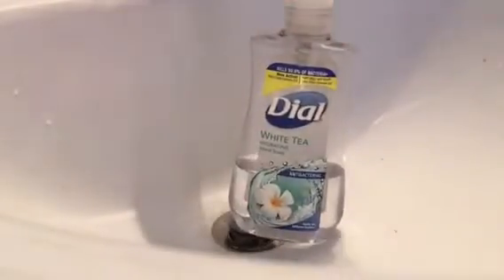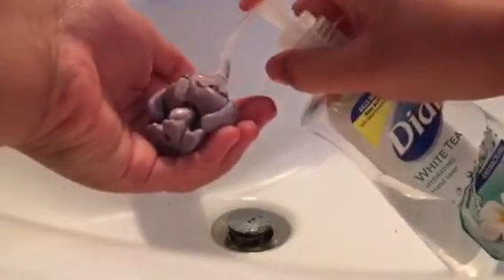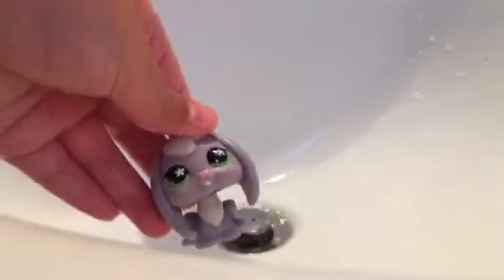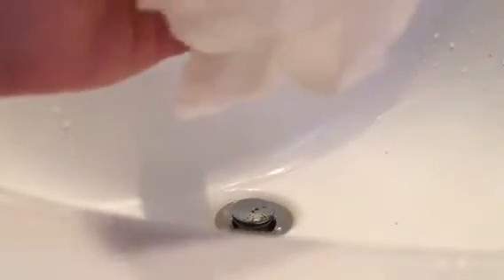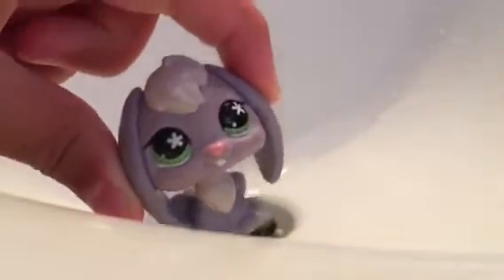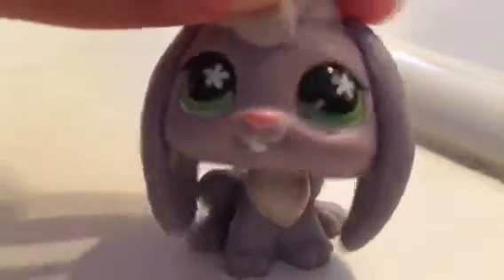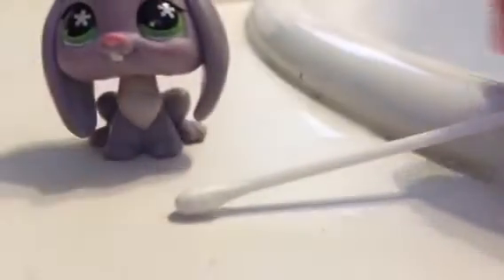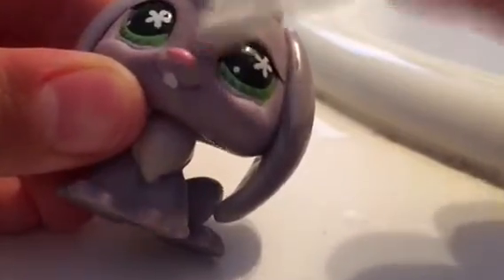How to clean your lps✨😂😀💞💝😍😁